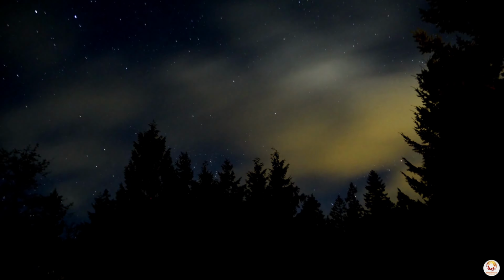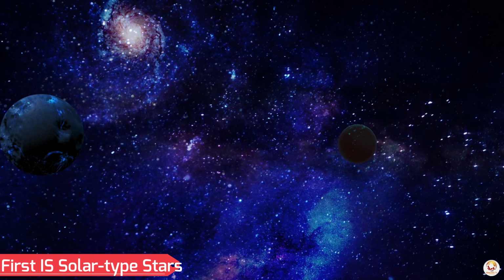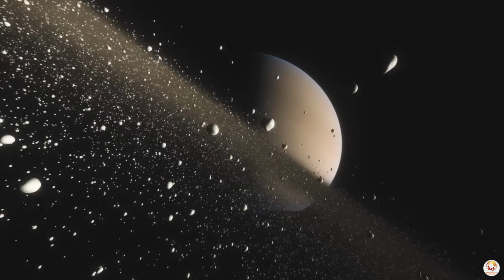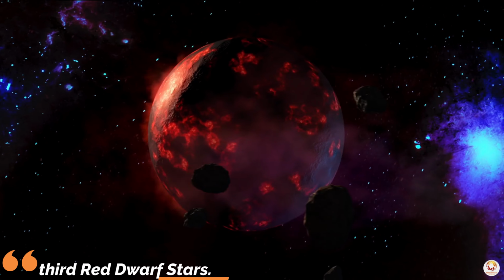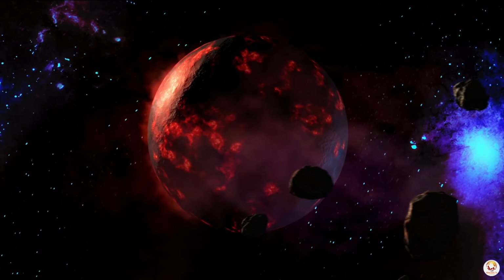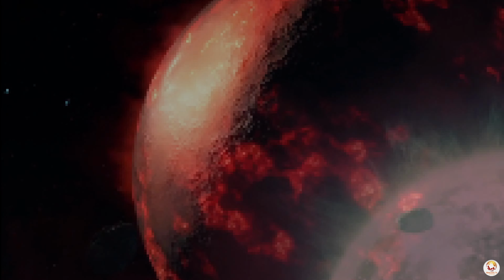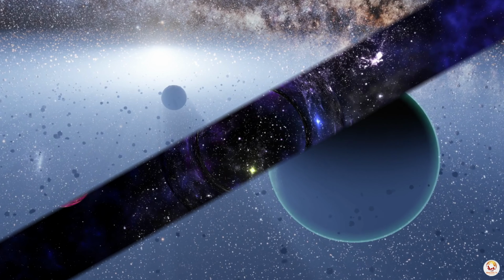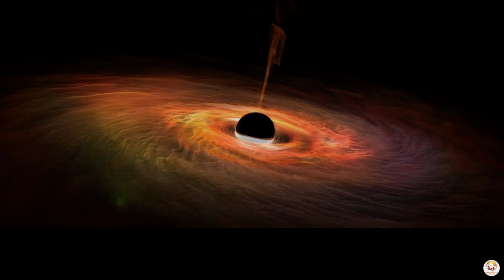What Types of Stars⭐⭐ Are Out There?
Do you want to know what types of stars are out there? In this video, we'll introduce you to some of the most common types of stars and explain what they're made of.

From the Sun to the stars in our galaxy, we'll explain what each type of star is and what makes them different. By the end of this video, you'll have a better understanding of the awesome variety of stars out there!

Follow us on other social media platforms